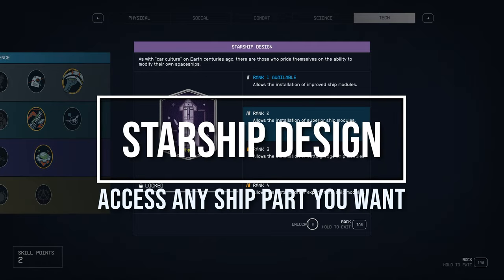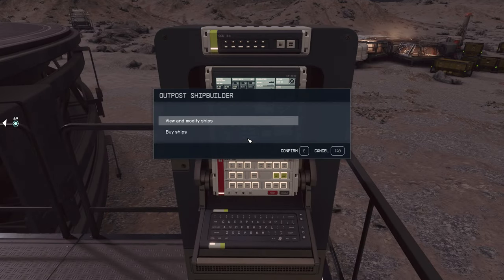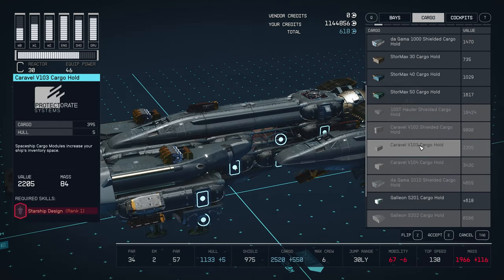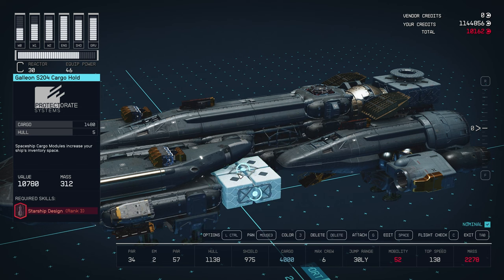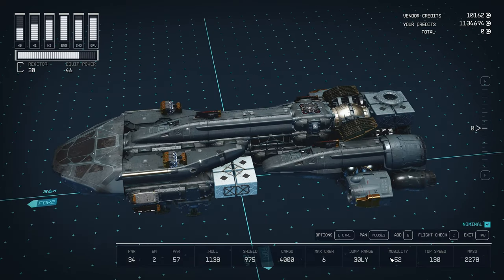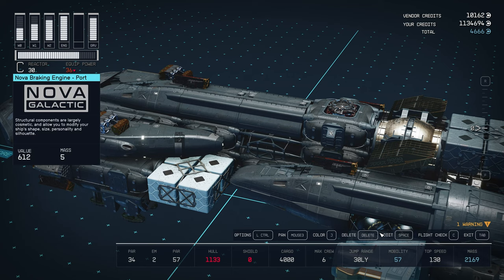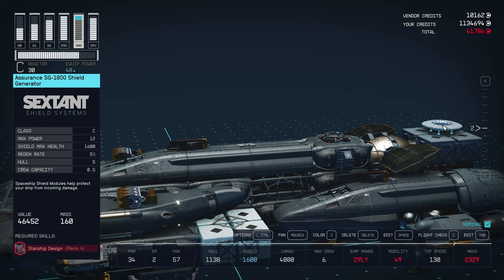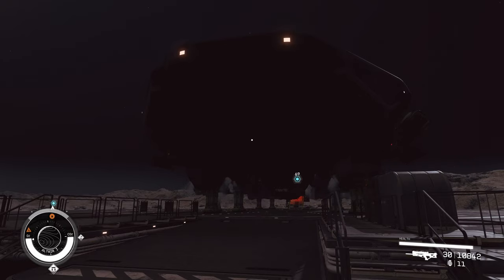Access every ship part without putting a point into Ship Design!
Hi Guys I am going to show how you can access every ship part without putting a point into Ship Design! Do this before its patched.